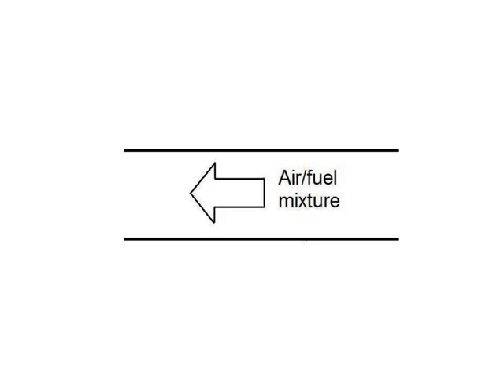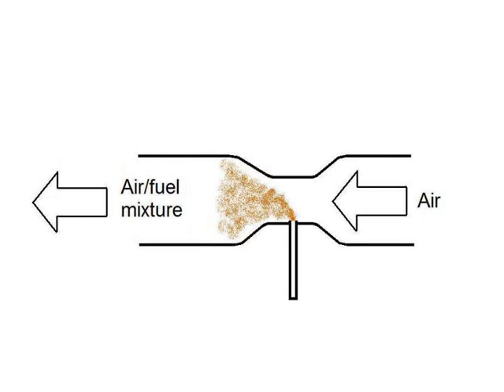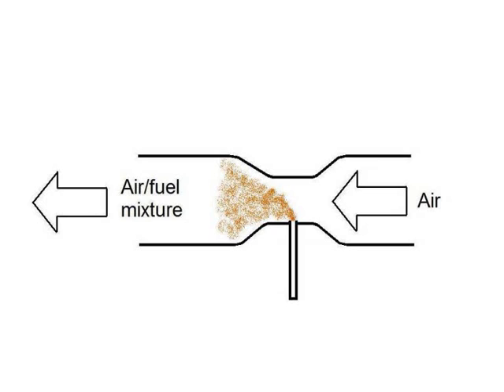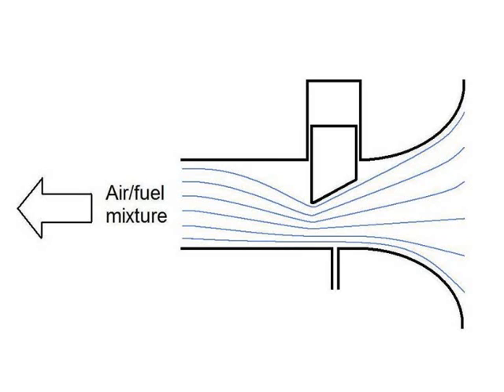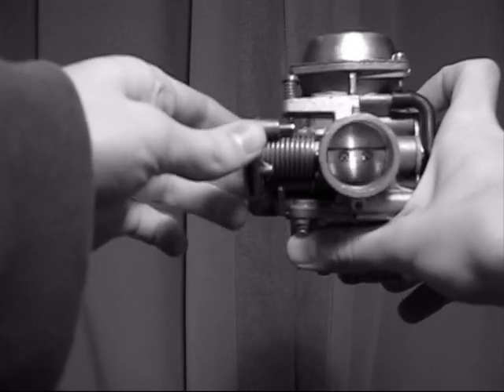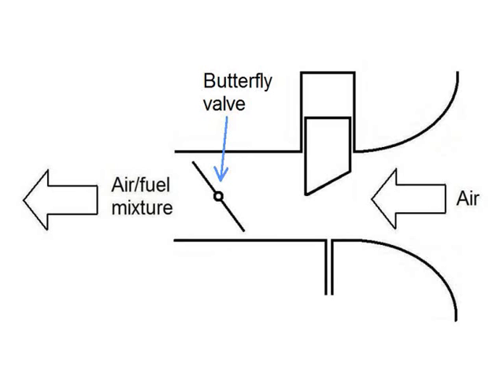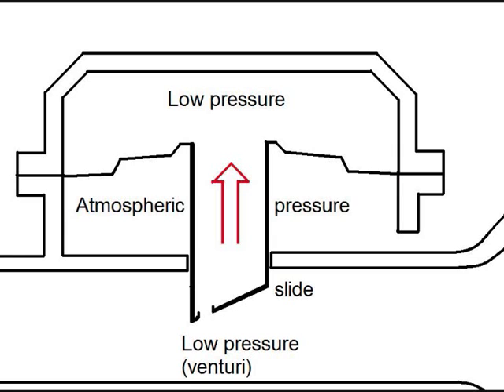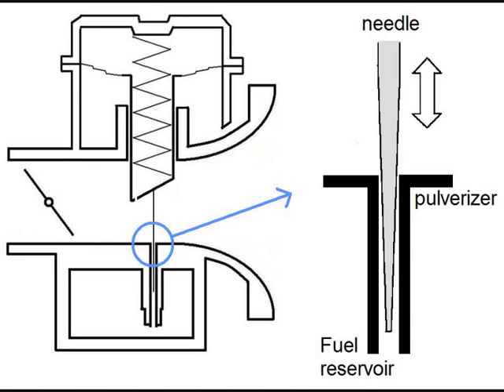How a carburetor works, schemes and explanations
This video explains, not in too much detail, how a 28mm Walbro diaphragm carburetor works (using mainly schemes to point out what happens inside). It explains what occurs at the venturi, what the butterfly valve is for, how the needle doses the amount of fuel, and how does the diaphragm slide adjust itself.